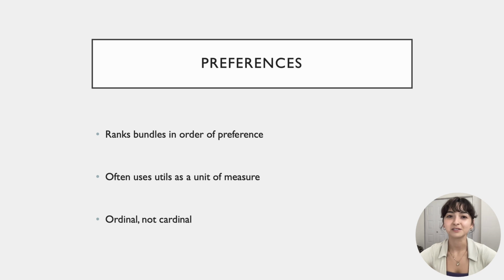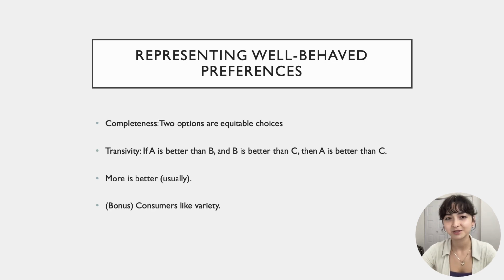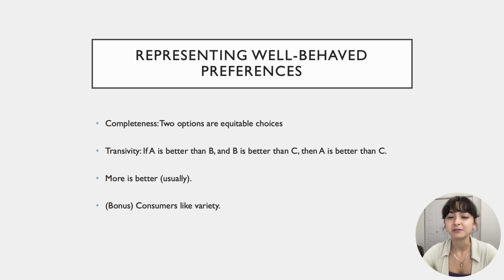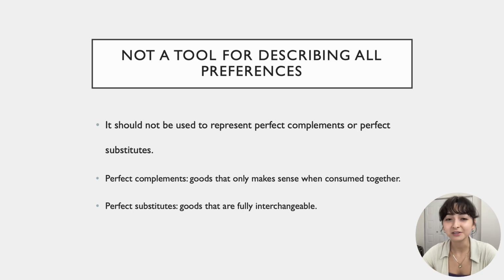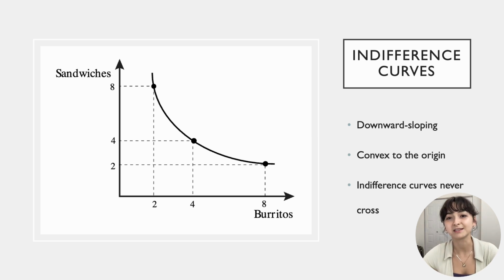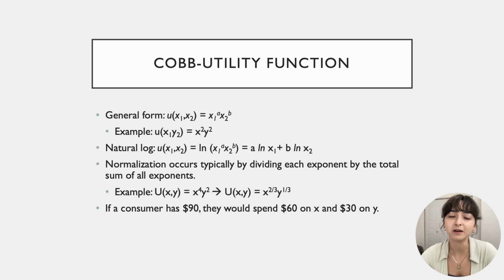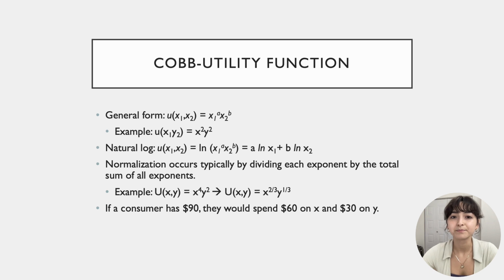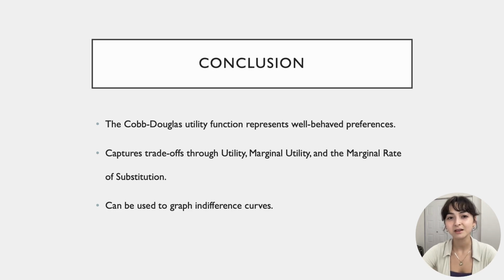Cobb-Douglas Utility Functions